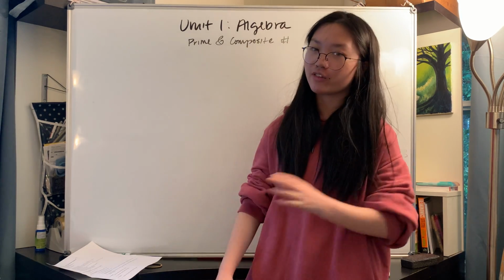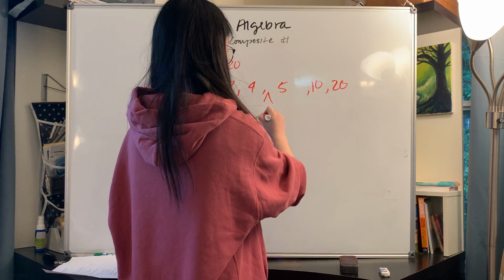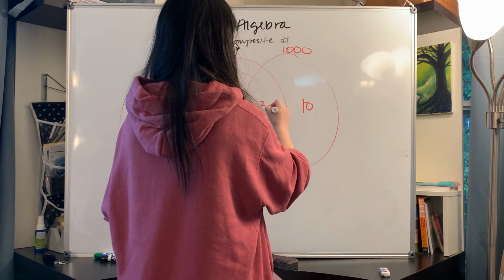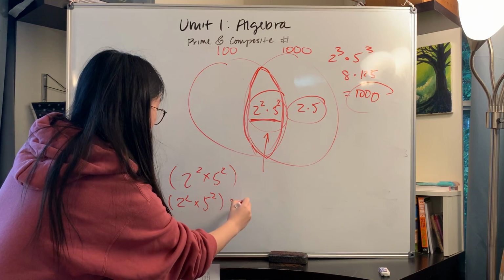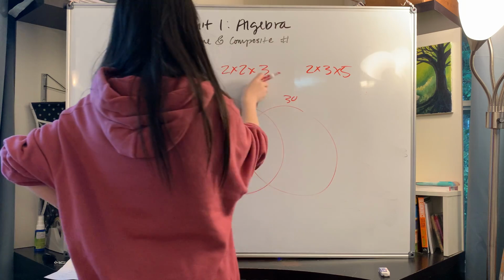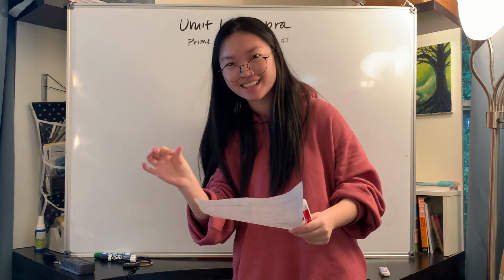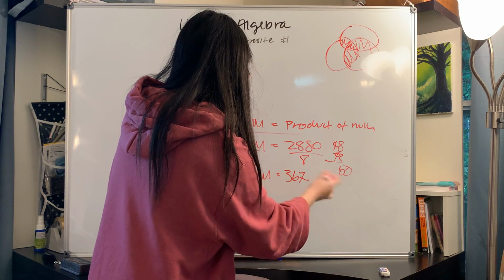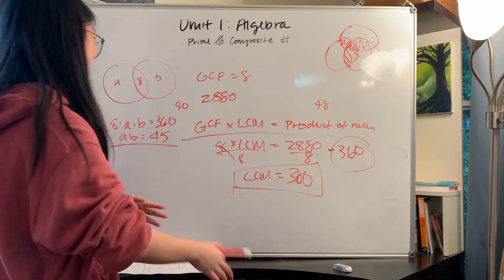3.1 GCF and LCM